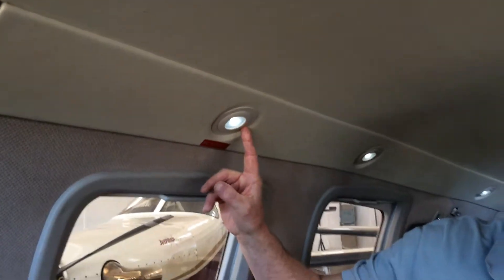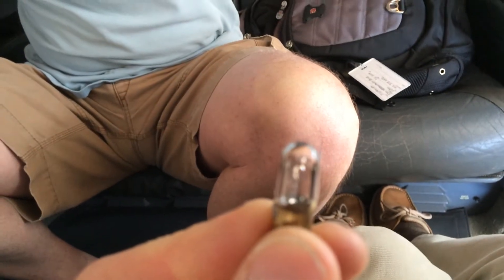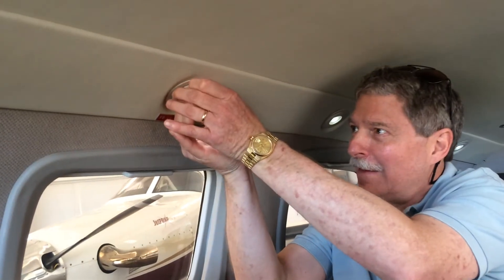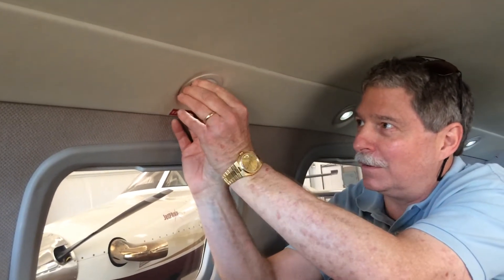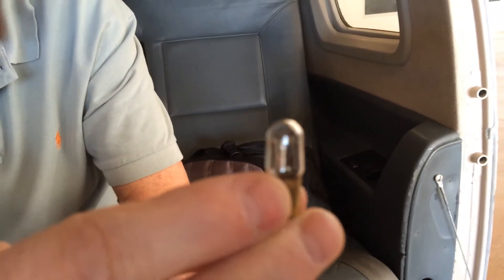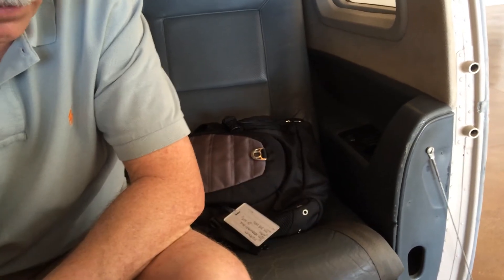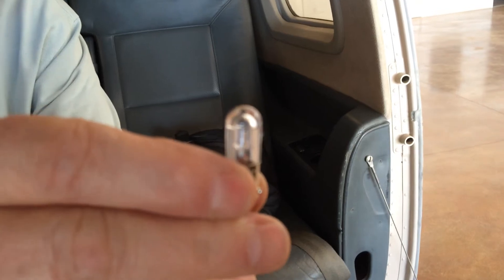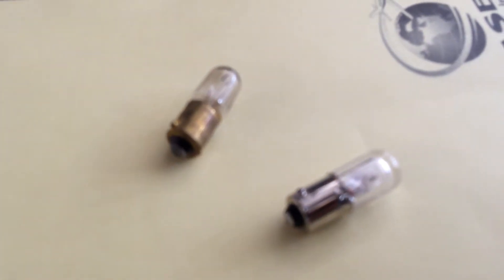LED Lights in a PA-46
How to add LED lights to a PA-46